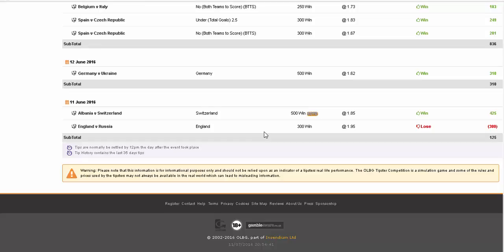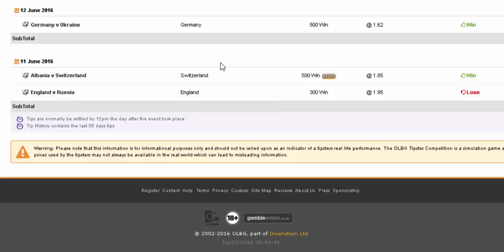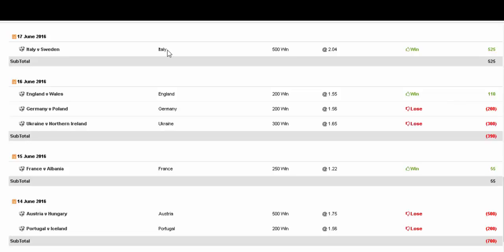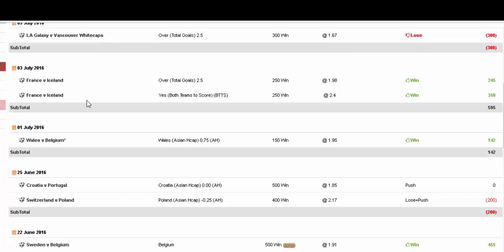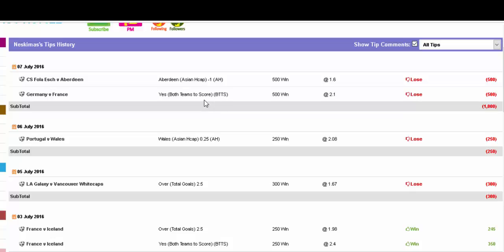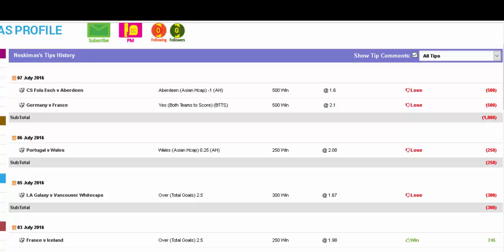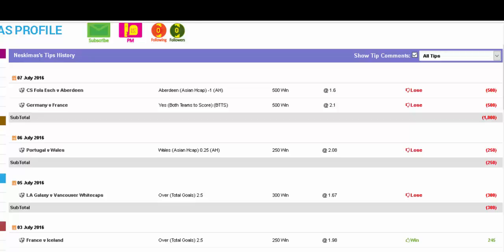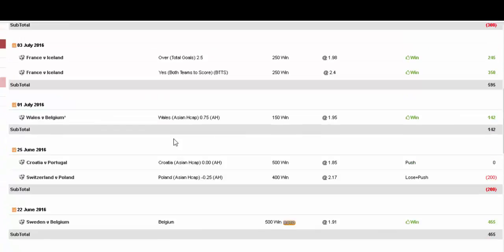Euro16 Betting Review and the impact of applying Machine Learning for the first time!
I applied machine learning, which had just done using the excellent online course by datacamp. This let me use unsupervised learning. Clustering the various teams in the competition, classifying them into A, B, C and D teams with
A being the best and D the worst.

With this added information, I was able to look to back A
teams against D ones which worked well. Of course there
were surprises but the results were better than have achieved
without the machine learning and this was my first attempt.

I entered multiple pieces of information, so what the
FIFA ranking of each side was. What the estimated value
of each side was and many more. This then had to be scaled
so that one dimension didn't dominate. I then told R that
there were 3 types of teams and saw how it grouped them,
then that there were 4 and 5 types and different groups resulted.
Using techniques covered by data camp, I could pick how many
types I wanted to use and proceeded from there.

There were still pieces of information that were not in the
system so the output was part of the analysis as opposed to
a completed automated one. There are hundreds of bets
possible on any given game and  I selected which one myself.

The main idea of patience and discipline largely held as in
you don't have to bet. So like in poker where bet every
5th hand, bets were not placed on most games and only
when a good one appeared?

It is odd that in general results went as expected according to
the data even though there were multiple major shocks? I would
say that the data processed was largely short to medium term
data and so from the machine learning point of view the shocks
did not show up. The fact that Germany had never beaten
Italy did not show up in our data and so Germany was
rated higher and expected to win like they did since they had
a higher ranking and estimated value etc. Otherwise shocks
were avoided since they were not clear kicking and screaming bets.

It would be interesting to see whether similar techniques can
be applied to share or other trading which is something that will
have in mind?

Next I want to look at Japanification of markets and how the
US and europe are becoming like Japan with very low growth
for as far as the eye can see. What does this mean and how
can we profit from it? The immediate plan is to buy bonds
since if interest rates are very low with our normal world
hat on but if Japan is the new normal for the developed world
then rates are only going down further and above 1% rates
are an incredible opportunity to be snapped up!